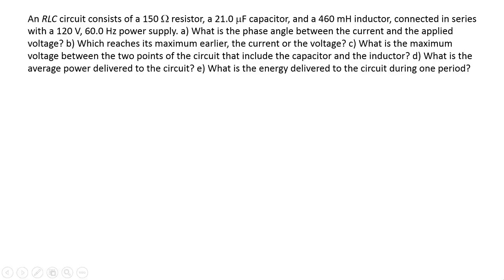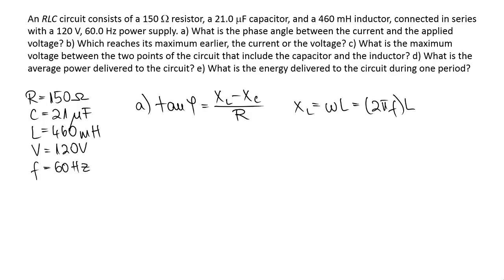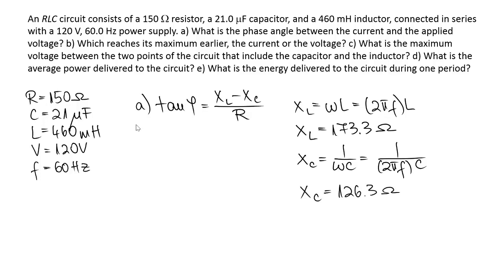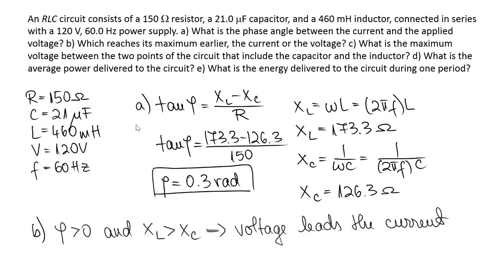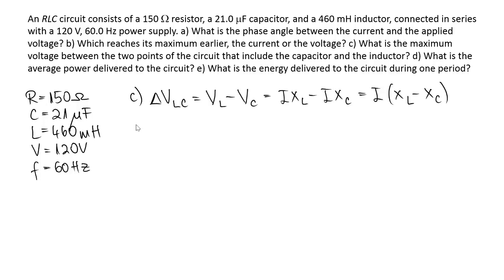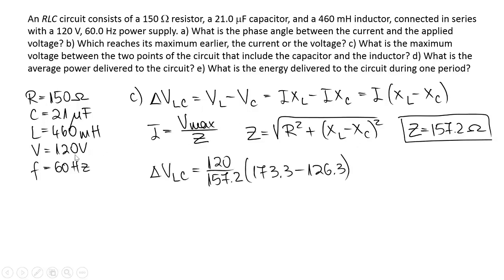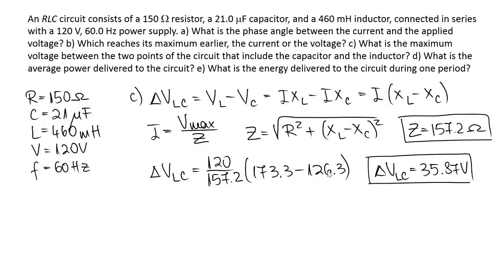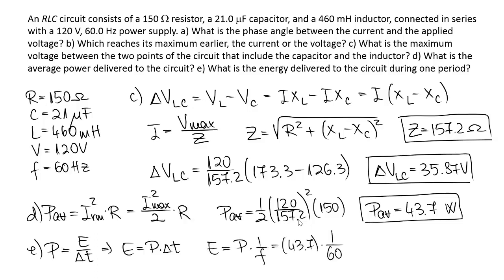ch15 problem02 RLC series AC Circuits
An RLC circuit consists of a 150 W resistor, a 21.0 mF capacitor, and a 460 mH inductor, connected in series with a 120 V, 60.0 Hz power supply.
a) What is the phase angle between the current and the applied voltage?
b) Which reaches its maximum earlier, the current or the voltage?
c) What is the maximum voltage between the two points of the circuit that include the capacitor and the inductor?
d) What is the average power delivered to the circuit?
e) What is the energy delivered to the circuit during one period?

This problem covers content from Ch15 Alternating Current Circuits (see free textbook